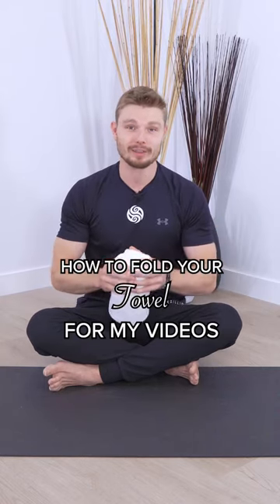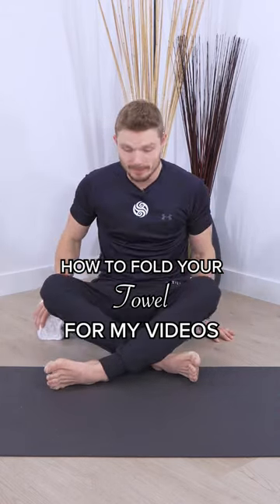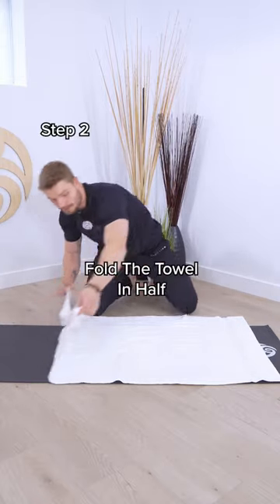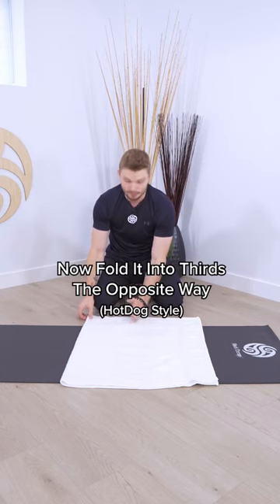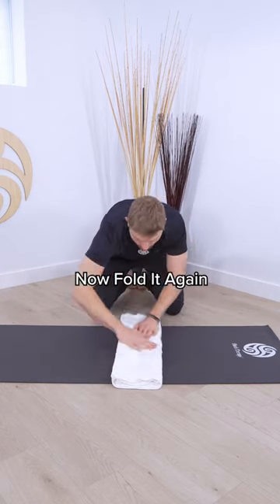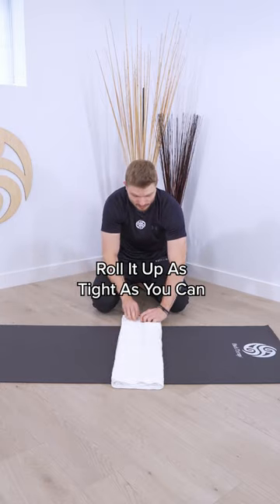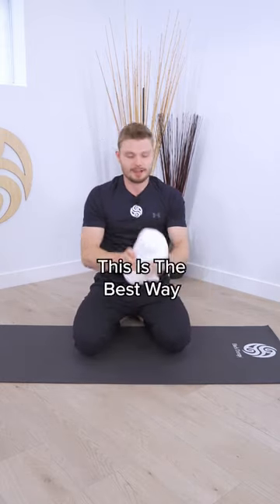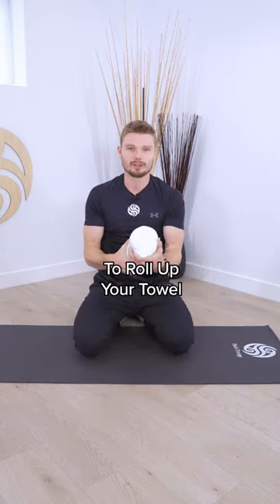How To Fold A Towel For My Videos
Here is a quick how to video!